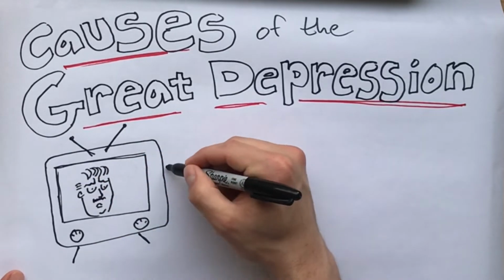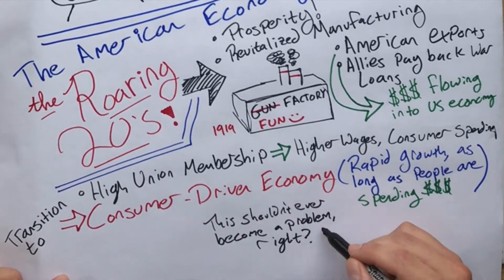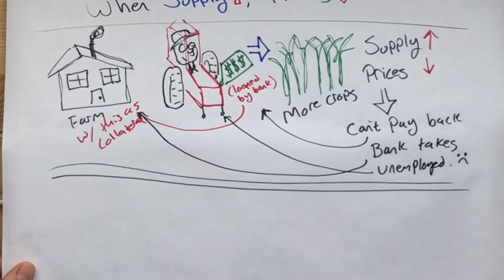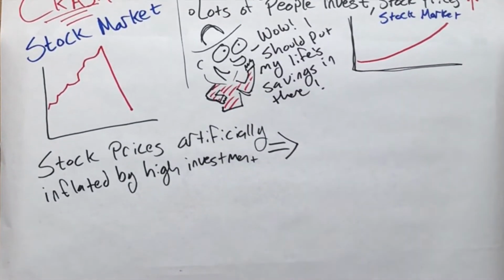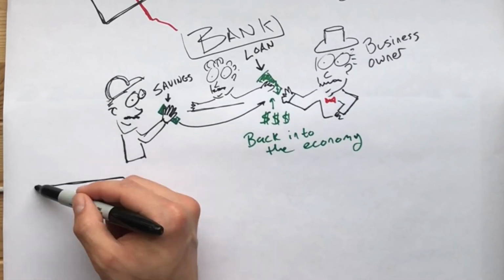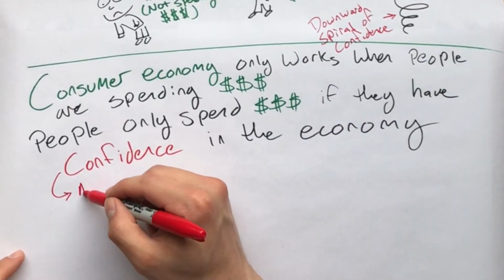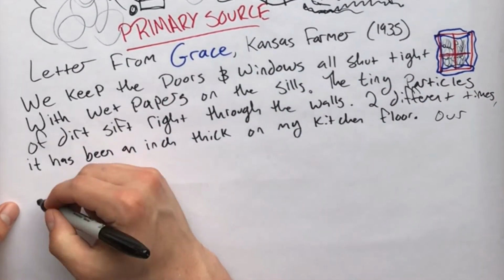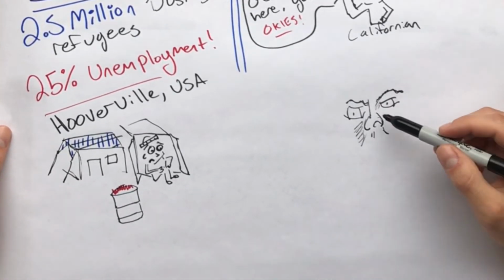Causes of the Great Depression: (Poorly) Illustrated History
If you've watched the news at all during the COVID-19 pandemic, you've probably heard economic comparisons between this crisis and the Great Depression.  Is this a fair comparison?  Here, we dig into the economic causes of the Great Depression, and in doing so hopefully learn a bit more about our current crisis.